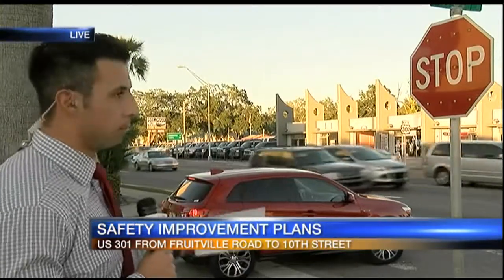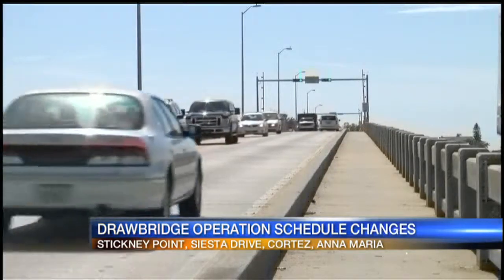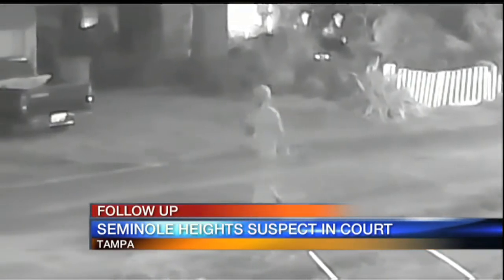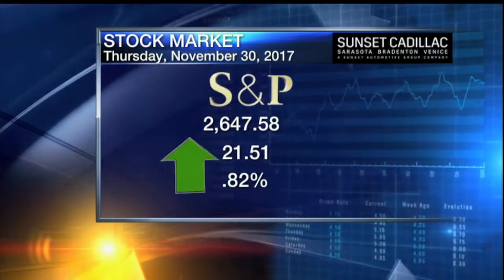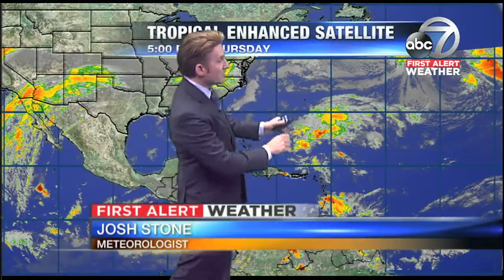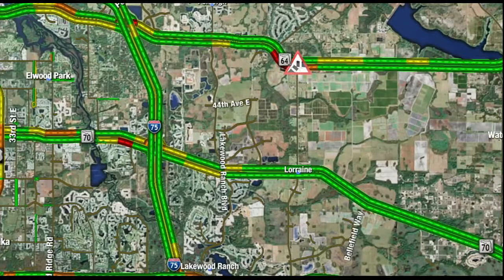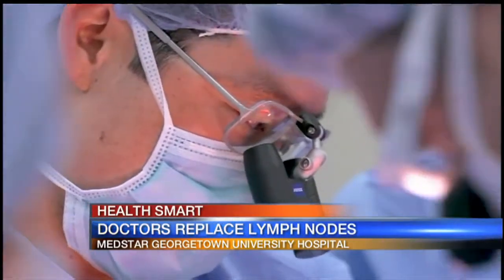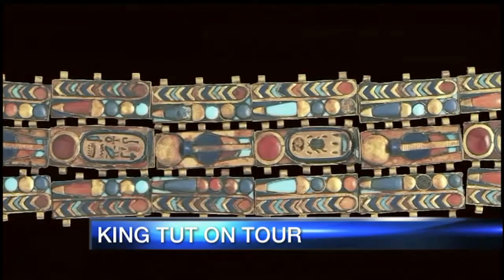ABC7 News at 5pm - November 30, 2017